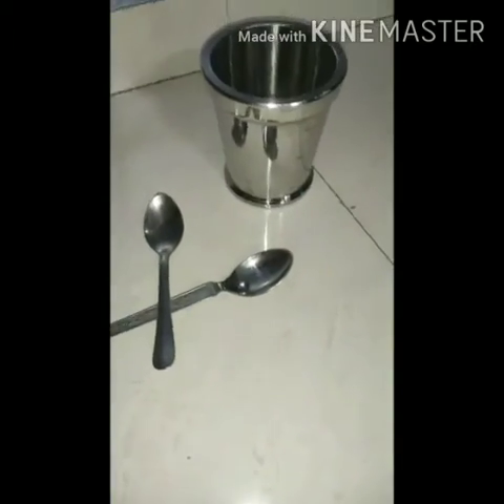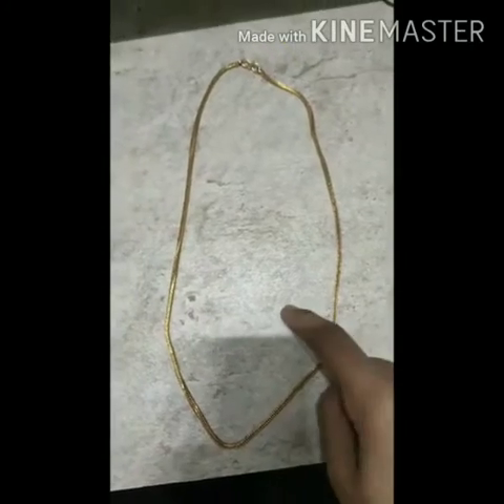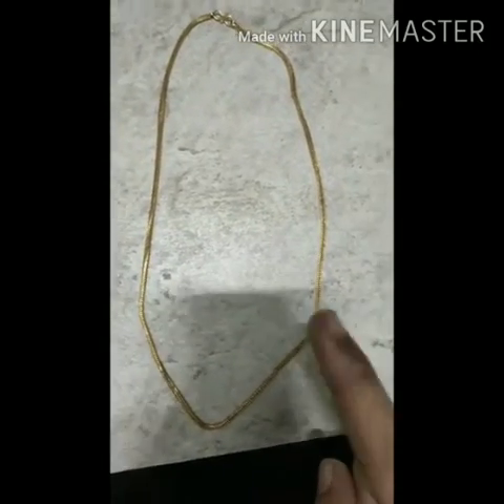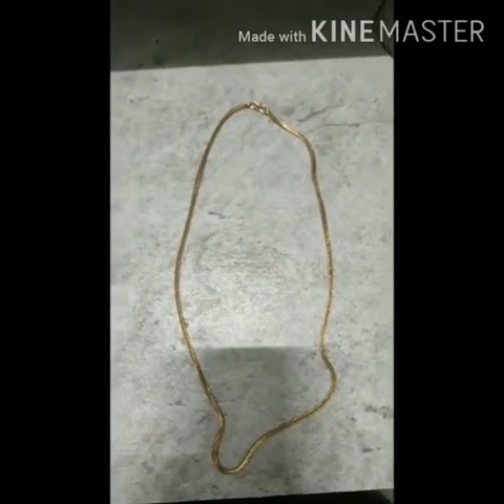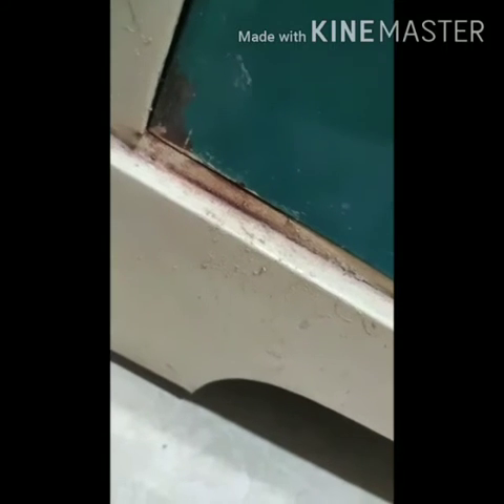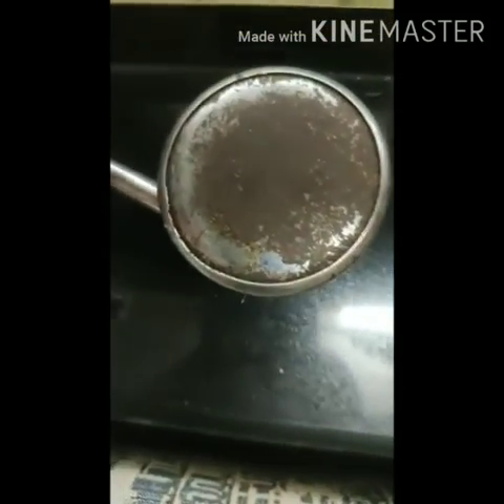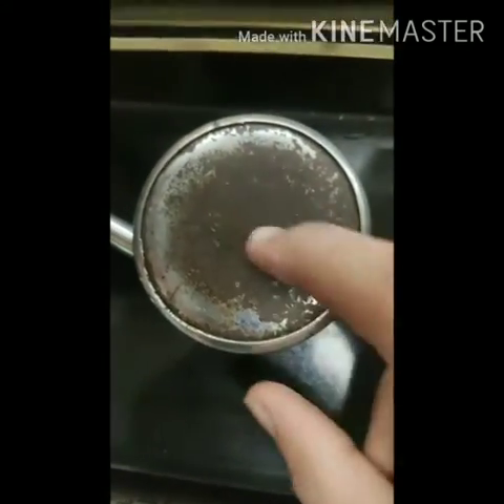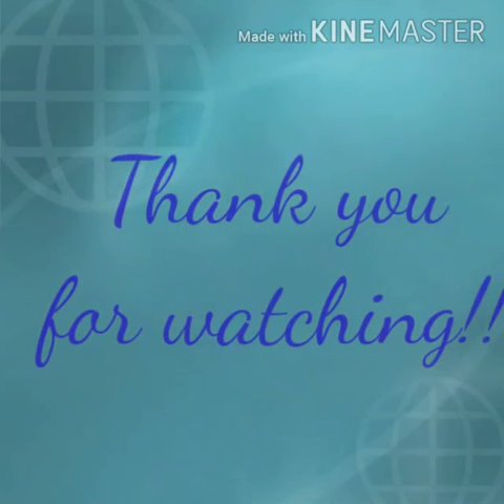Best school - Student of 8th Grade Atharva Lahamage Gave introduction on Topic : Electroplating..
Global International School & Jr. College, Student of 8th Grade Atharva Lahamage Gave introduction on Topic : Electroplating..
To find out more about Top School in Nashik, you need to check out

This video is all about Top School in Nashik valuable information but also try to cover the following subject:

 Something I noticed when I was researching info on Top School Nashik was the absence of appropriate information.
Top School Nashik however is an subject that I know something about. This video therefore should matter and of interest to you.
This YouTube channel has various other similar video clips regarding top cbse school in nashik, top schools in nashik and top international school in nashik
If you were searching for more information about top cbse school in nashik or top schools in nashik did this video aid?